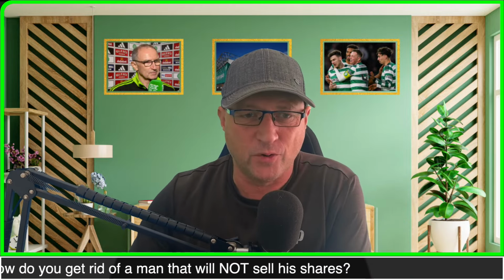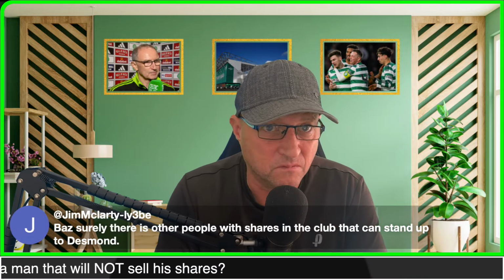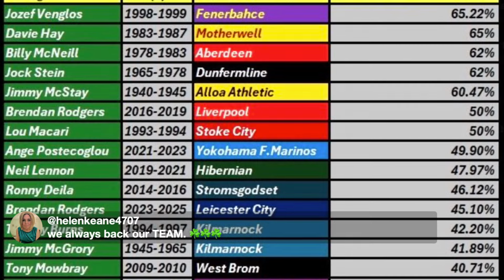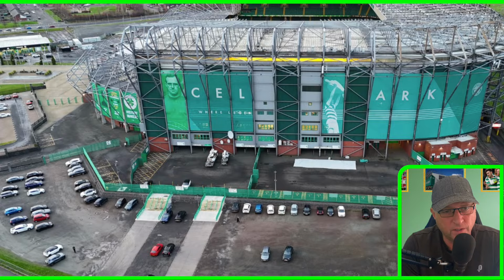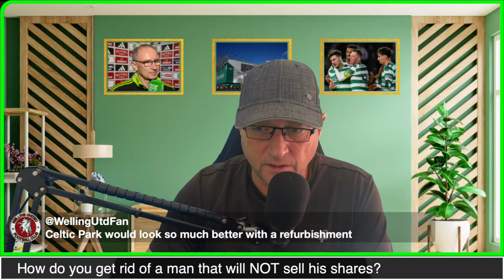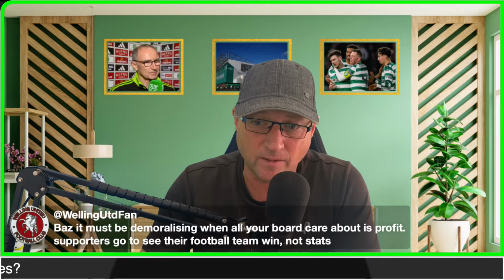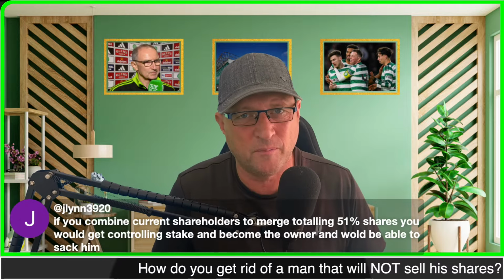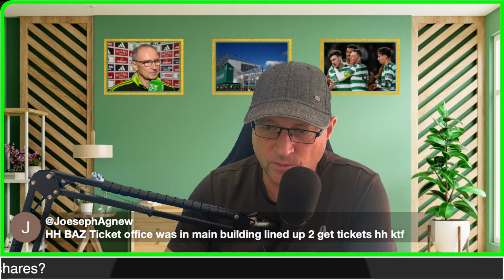Does Wilfried Nancy previous win rate really matter?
and get your badge in the chat